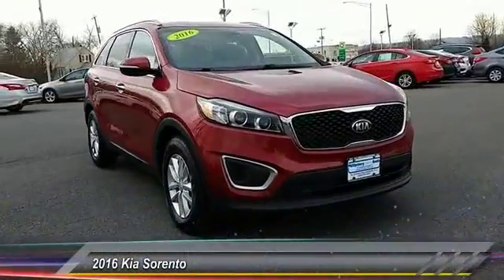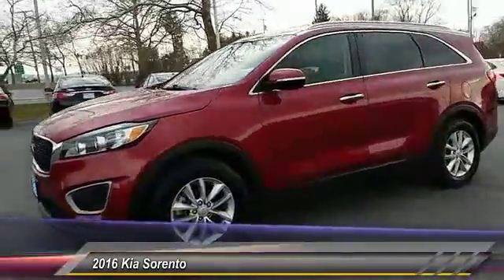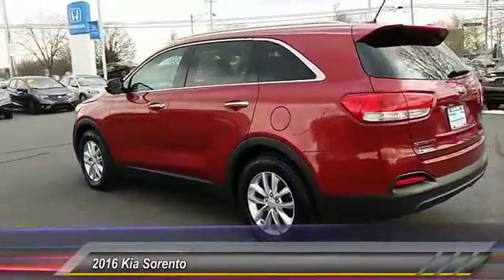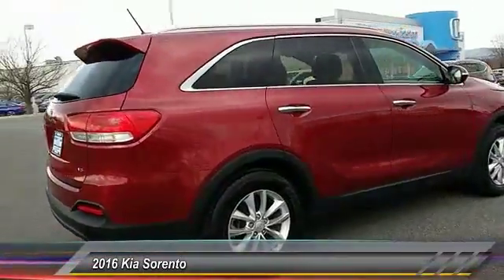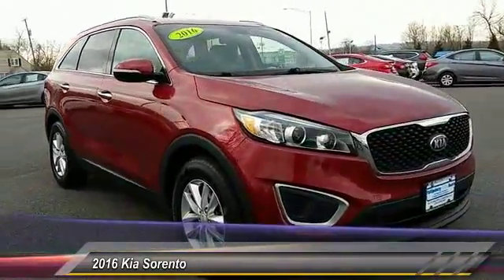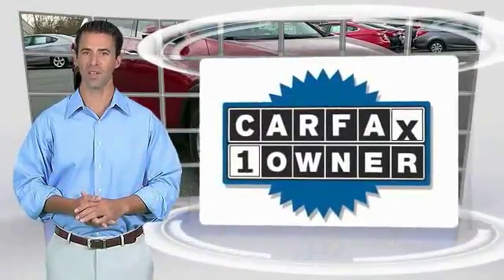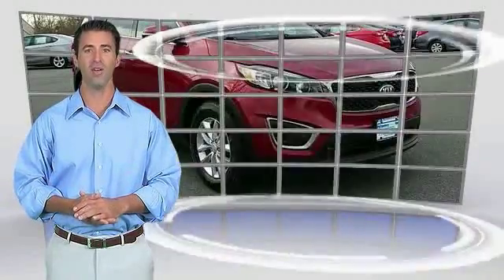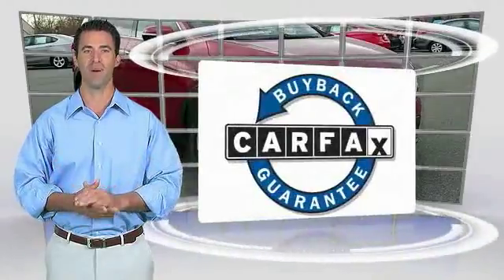2016 Kia Sorento FWD 4dr 3.3L LX Phillipsburg NJ 11931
2016 Kia Sorento FWD 4dr 3.3L LX

NOTITLE